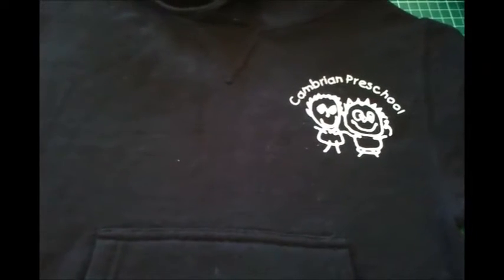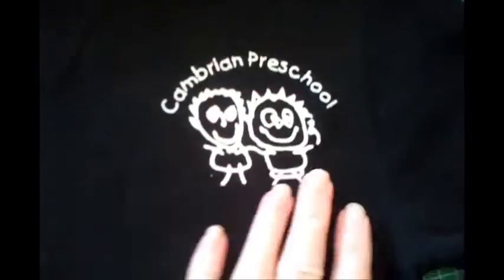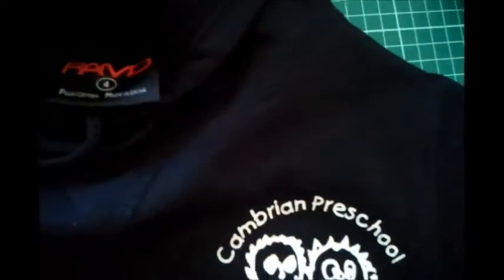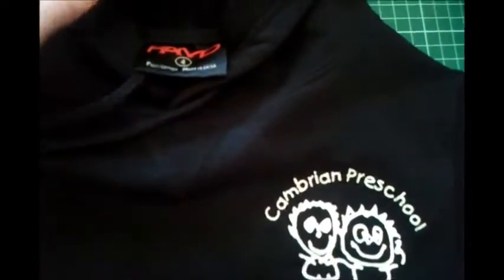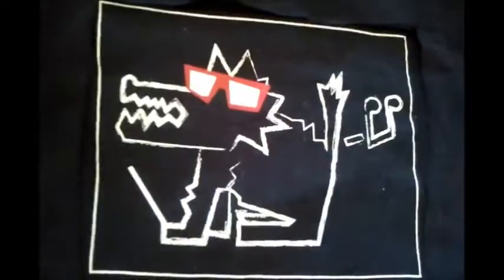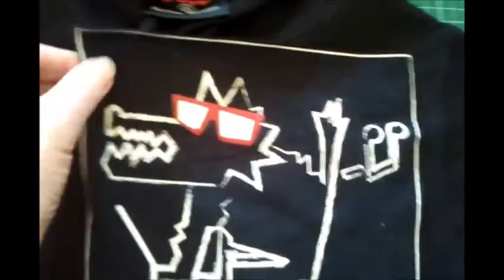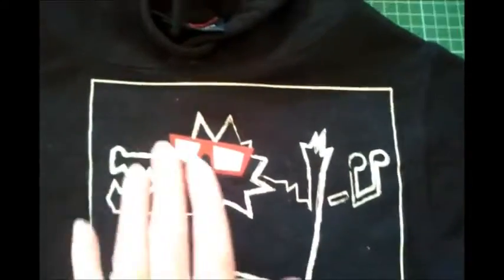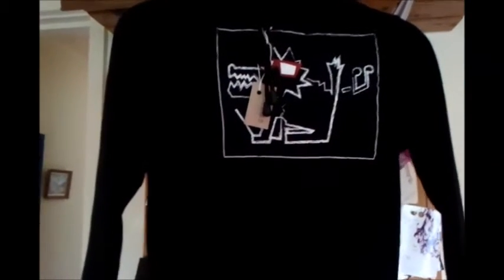Refashion a Hoodie by covering over the logo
A quick revamp of a child's pre-school logo hoodie